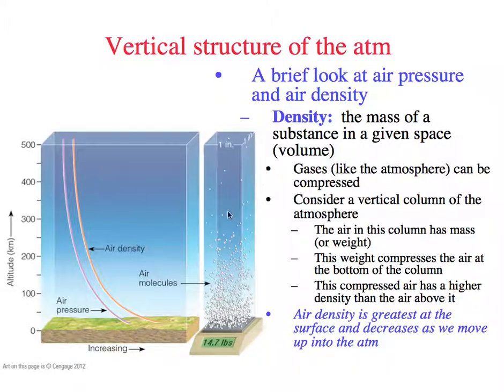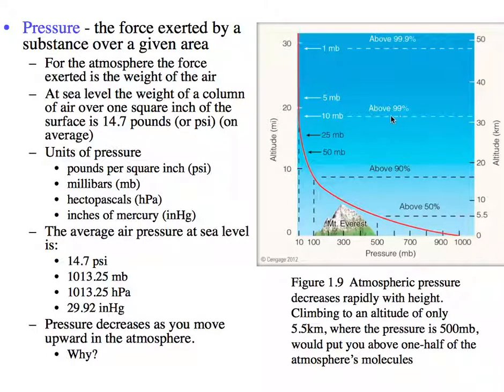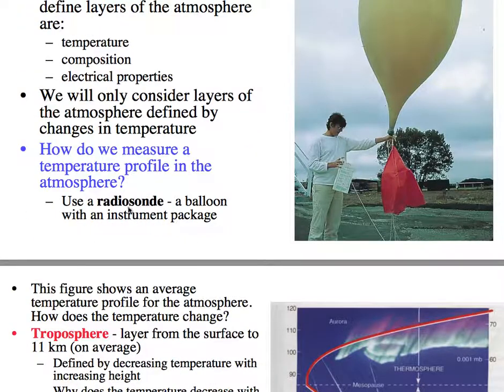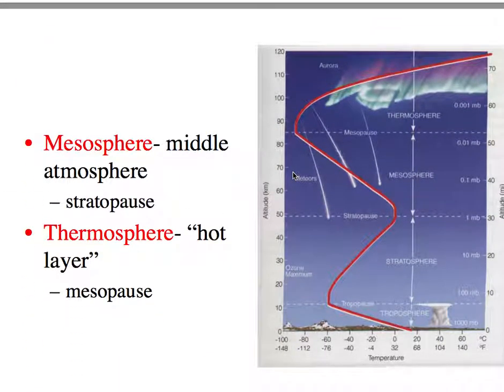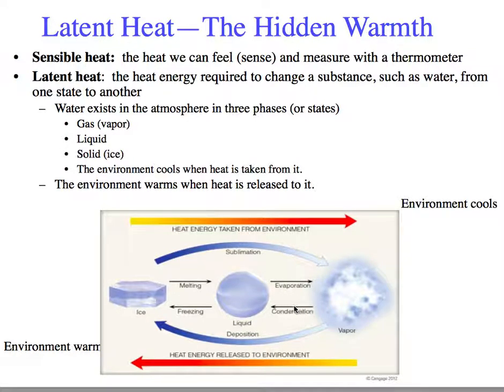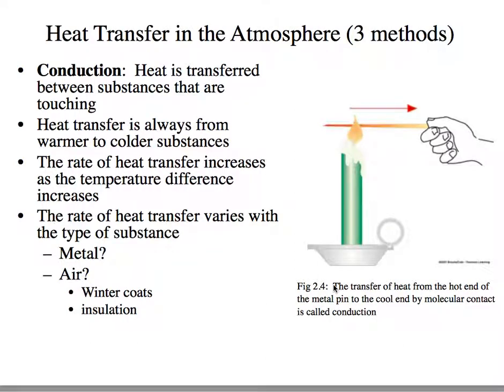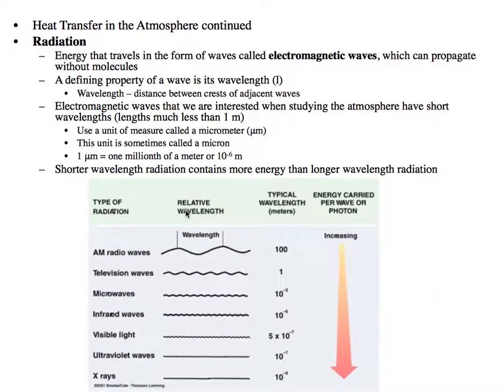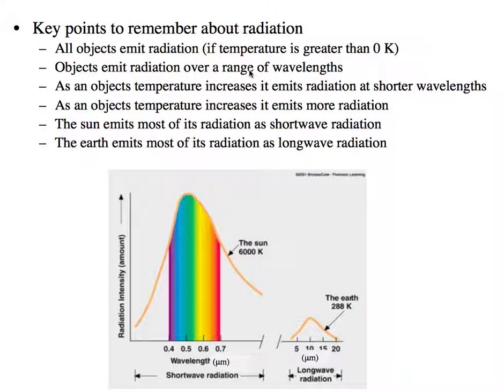Module 1 Layers and Radiation